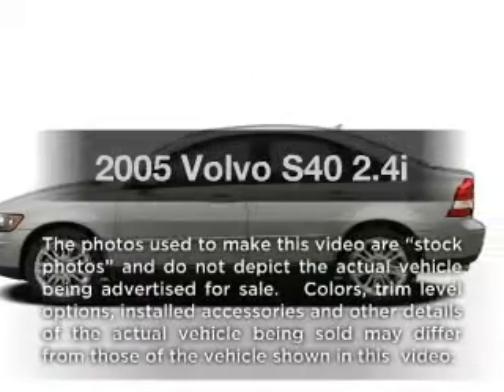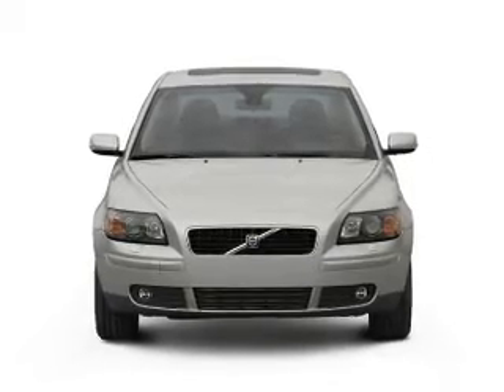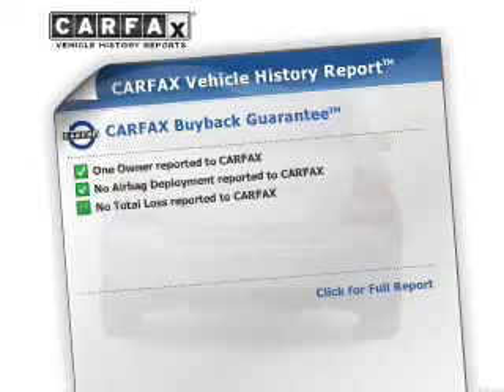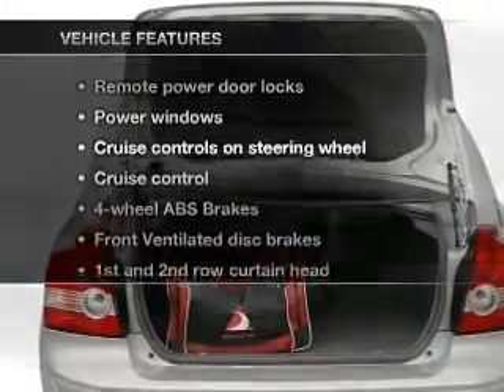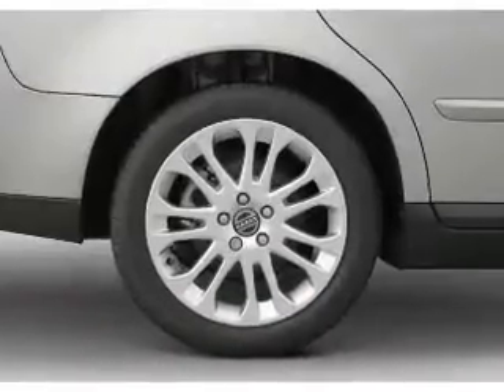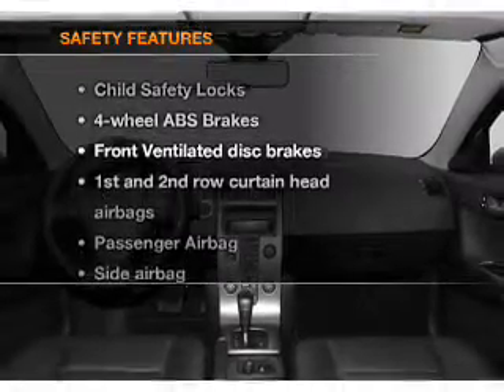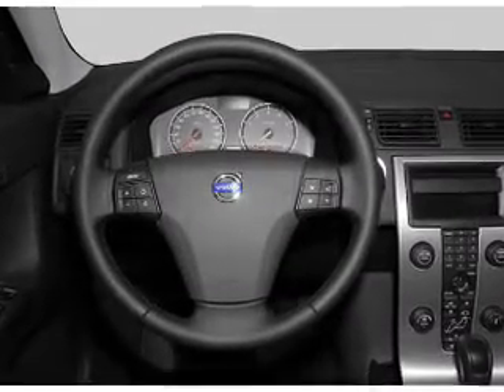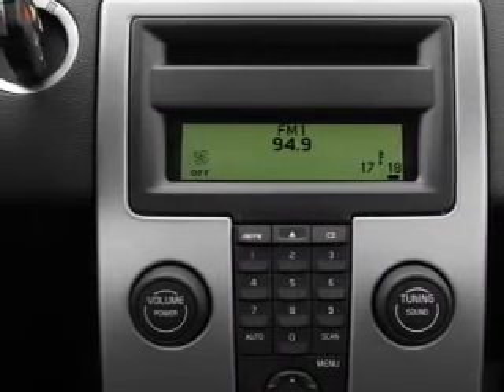2005 Volvo S40 - Allentown PA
Year: 2005
Make: Volvo
Model: S40
Trim: 2.4i
Engine: 2.4 liter inline 5 cylinder 20 valve
Transmission: Automatic
Color: Green
Mileage: 54721
Address:
1951 Lehigh Street